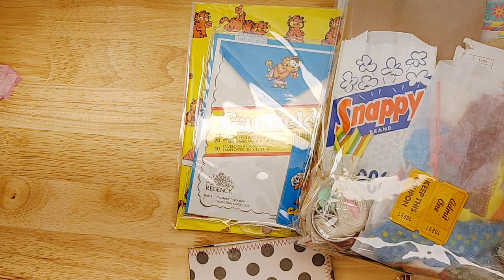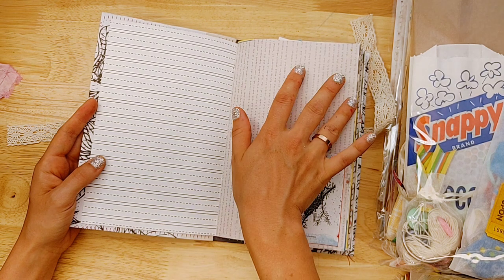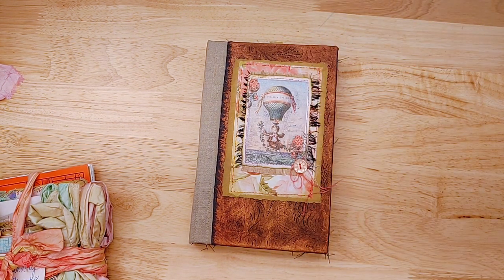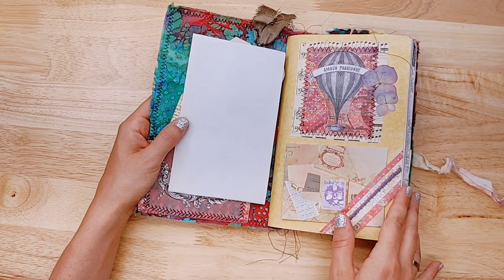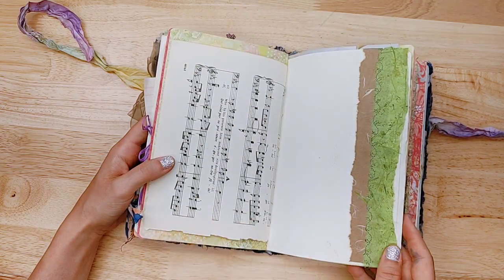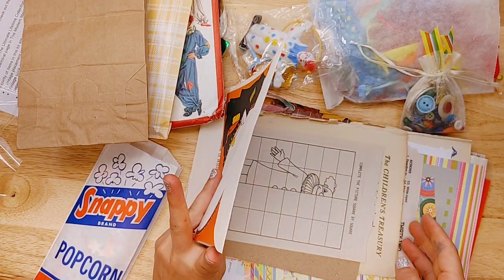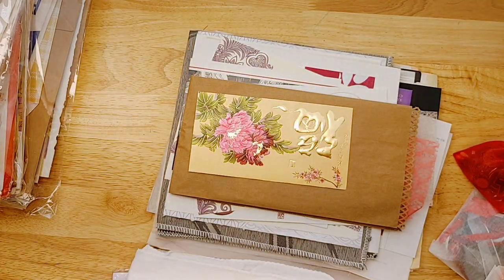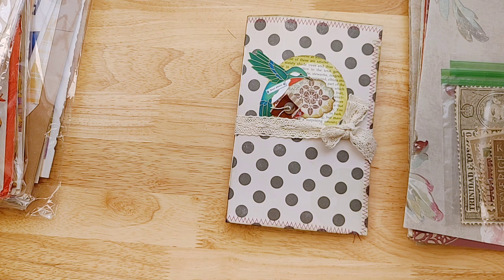Exquisite Junk Journals by Michele & Mega Incredible Junk Journal Kits